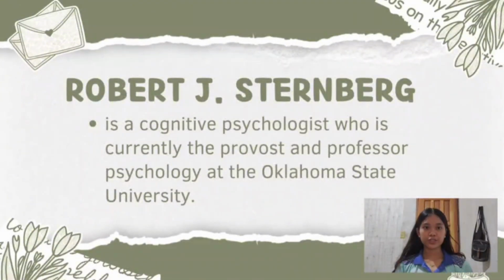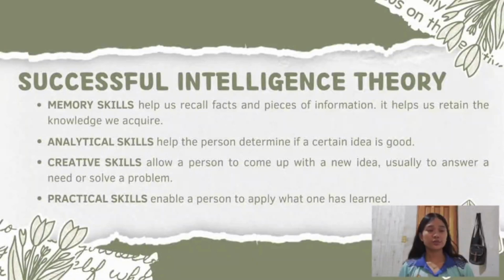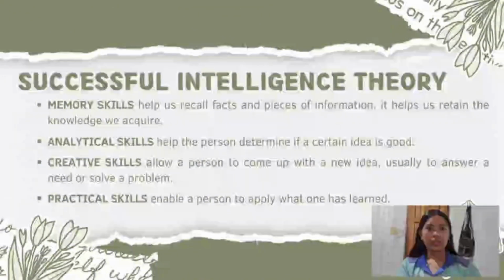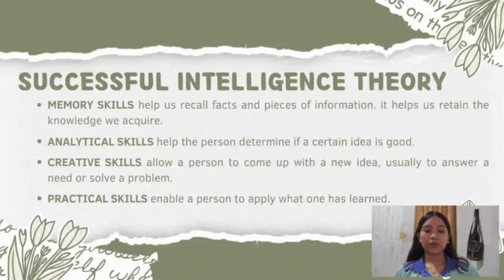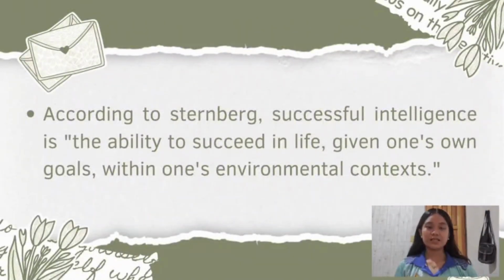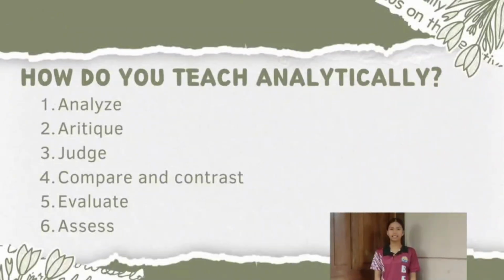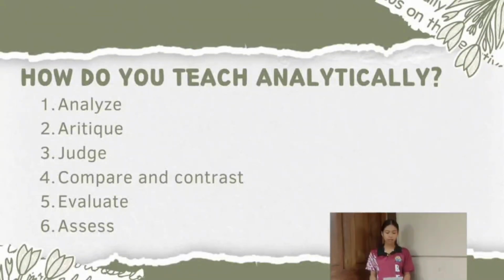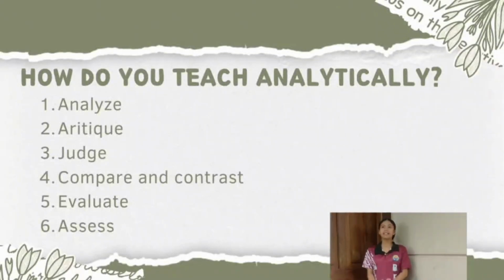STERNBERG'S SUCCESSFUL INTELLIGENCE AND WICS MODEL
PRED VIDEO REPORTING